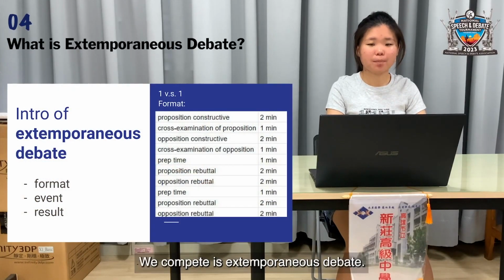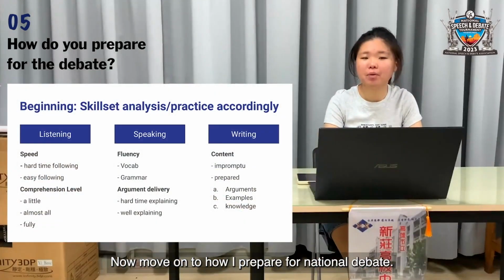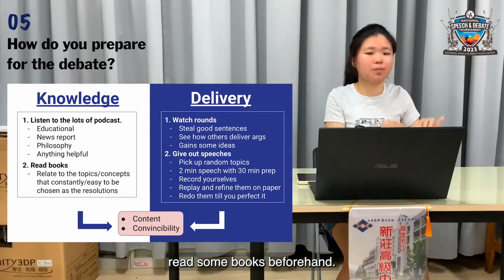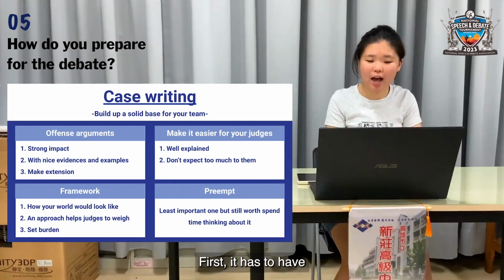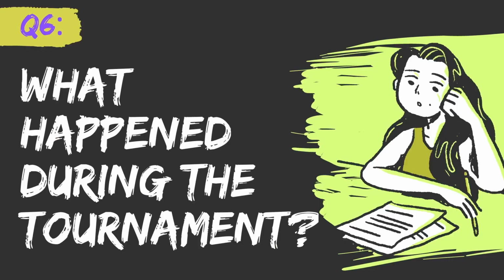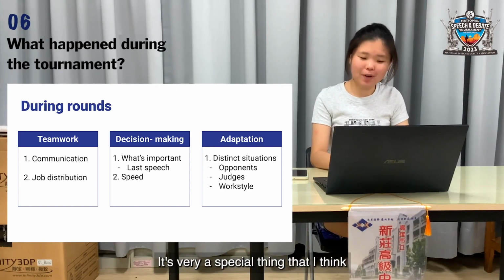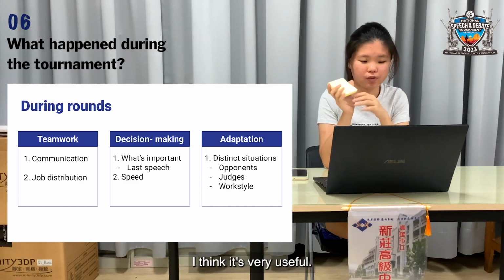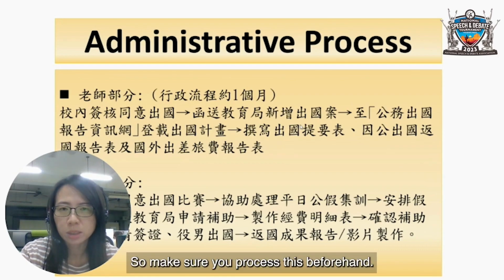Soar High! Journey to 2023 World Schools Debate in Phoenix